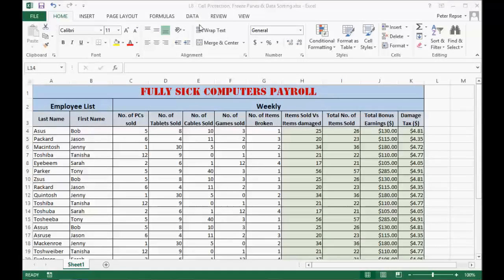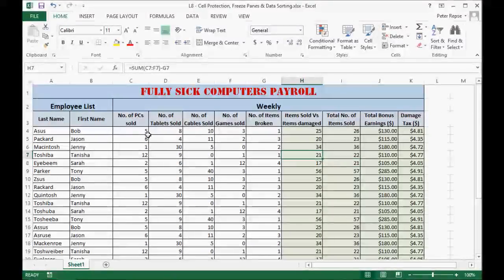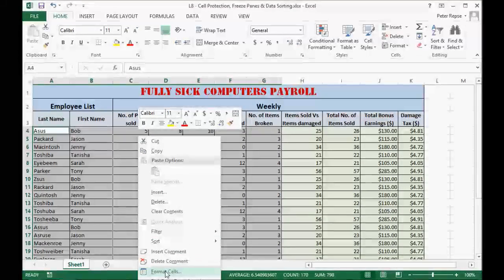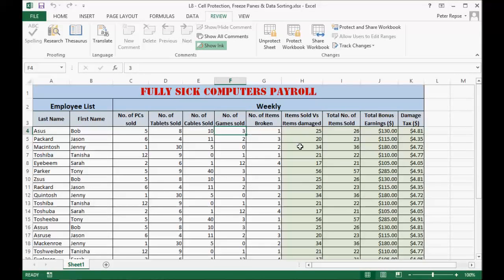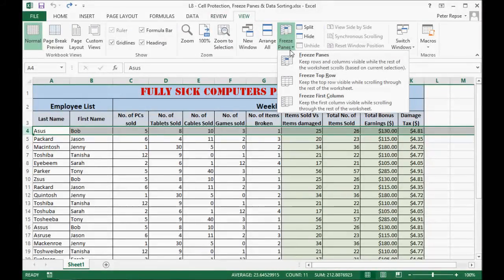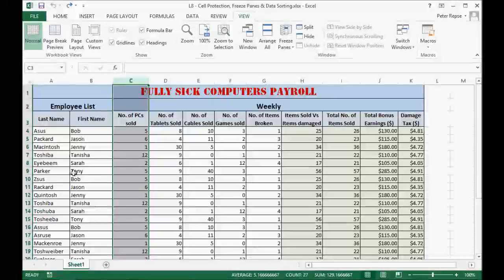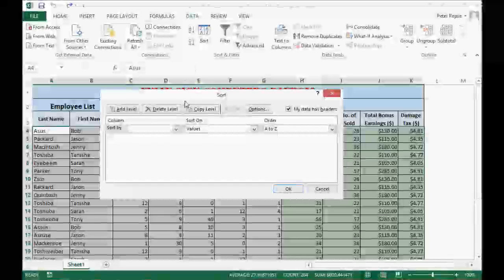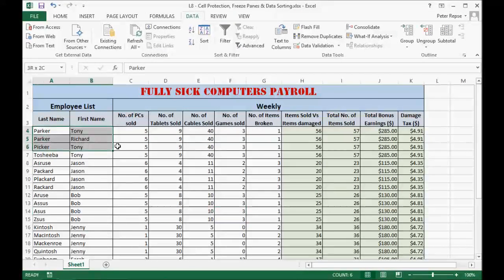L8 Cell Protection, Freeze Panes & Data Sorting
Learn how to use cell protection, free panes and data sorting
11 Info Tech